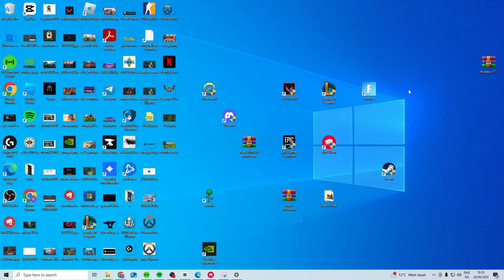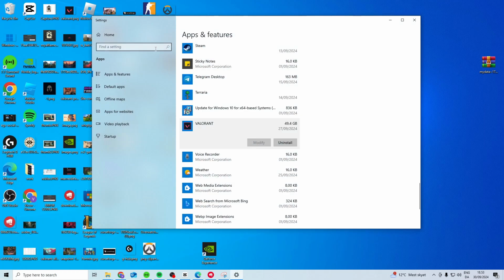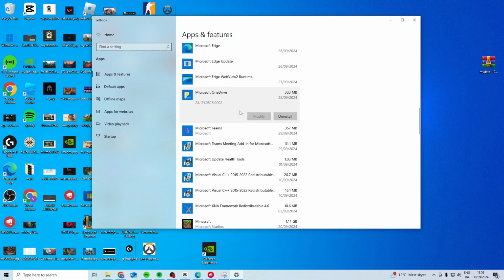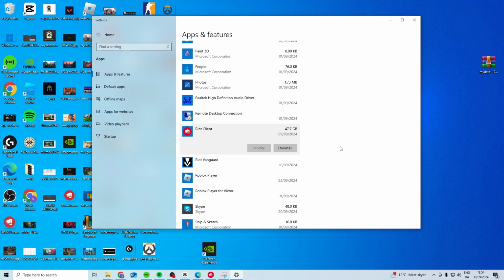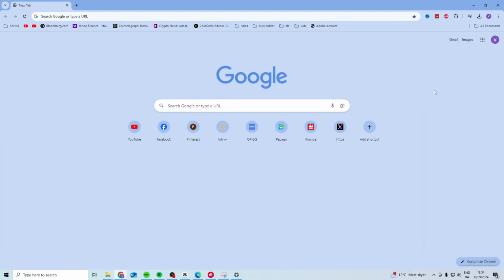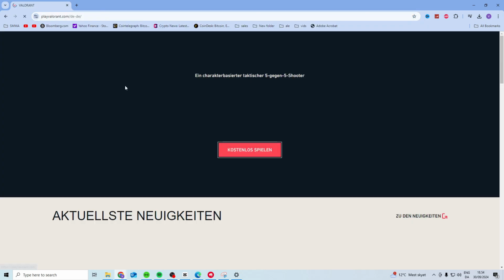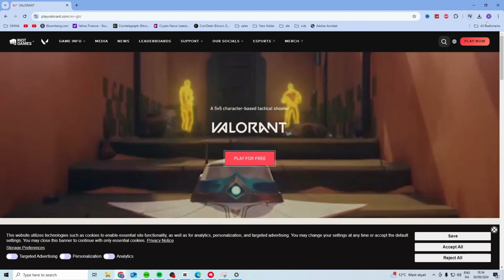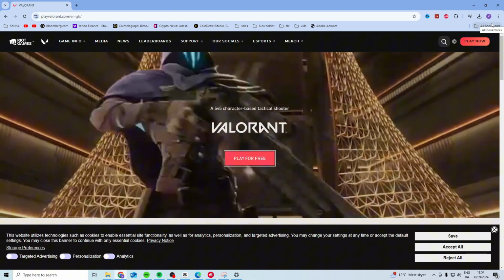How To Fix Windows Cannot Find Riotclientservices.exe Error Message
In this video I'll show you how to easy and fast fix valorant error message: windows cannot find riotclientservices.exe. The method is very simple and clearly described in the video. Follow all of the steps & see how you can solve and fix valorant riot client issue when launching valorant